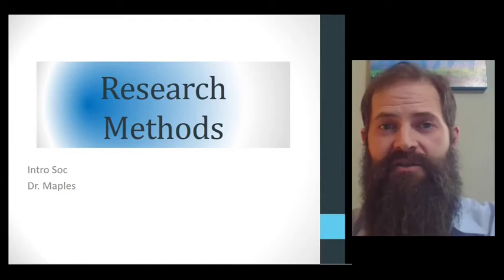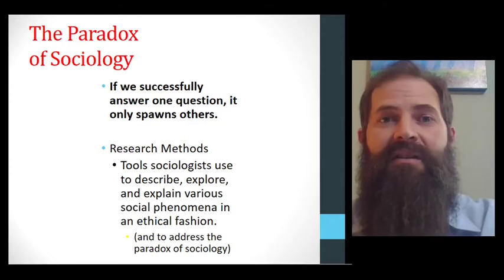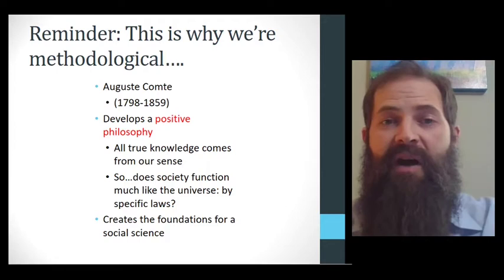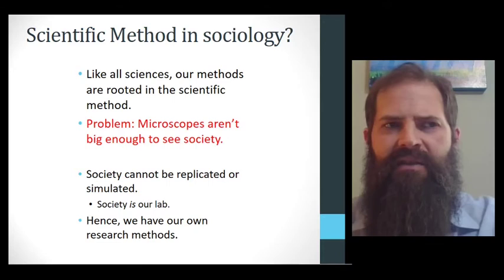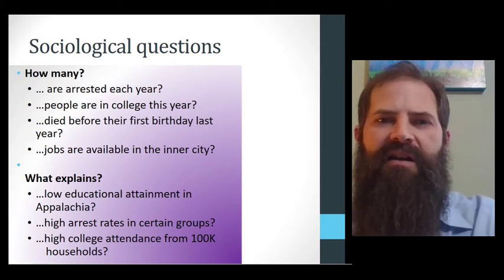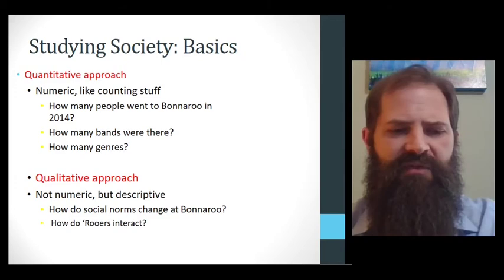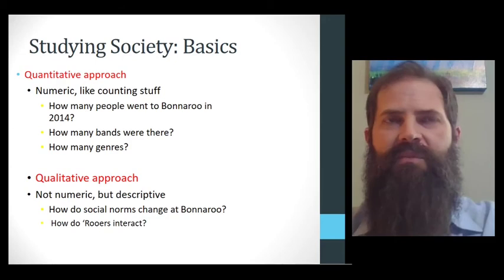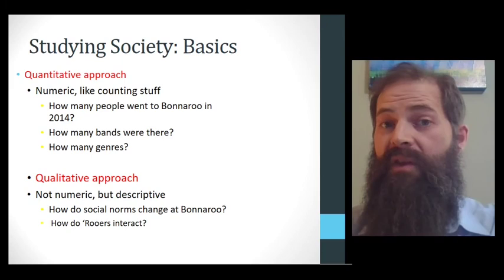Lecture 4.1 The Paradox of Sociology and Basics of Sociological Research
Hey everyone! This is Dr. Maples. Today we're going to discuss the Paradox of Sociology, an idea at the center of sociological research. We'll also discuss the basics of how and why sociologists do research, including where a sociologist's laboratory can be found (hint: it isn't a college campus).

If you are looking for a more in-depth discussion of sociology methods, you also might check out my course on sociological research methods:

Today's Terms:
Paradox of Sociology
Research Methods
Auguste Comte
Positivism
Positive Philosophy
Sociological laboratories
Sociological questions
Quantitative approach
Qualitative approach